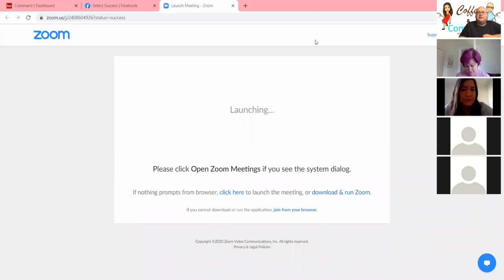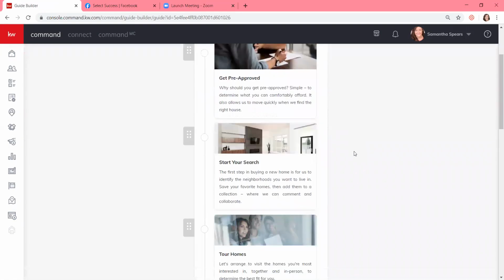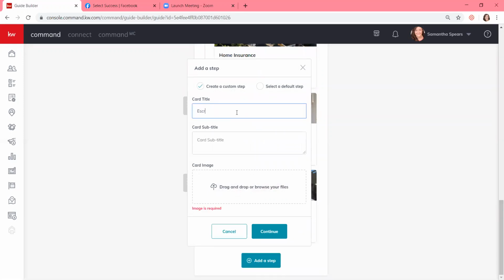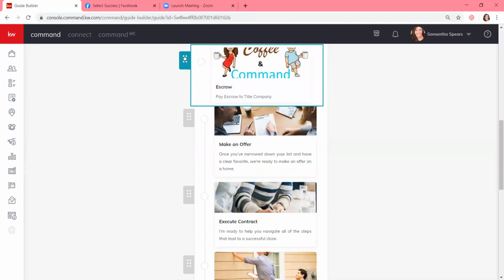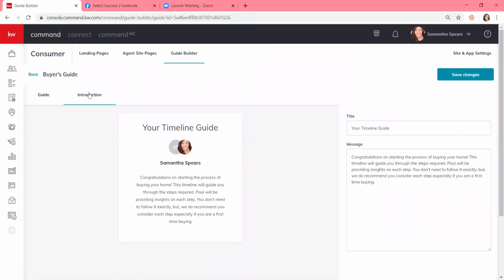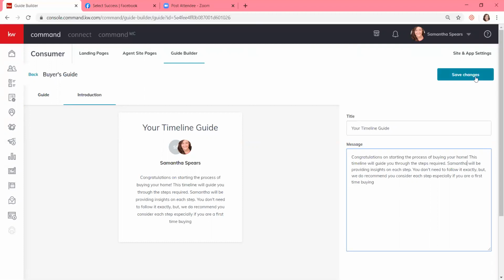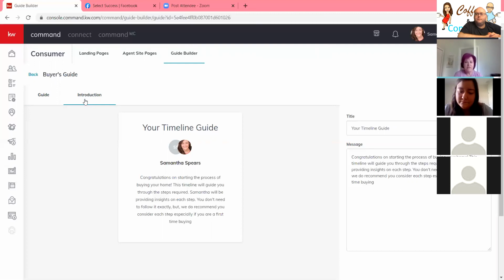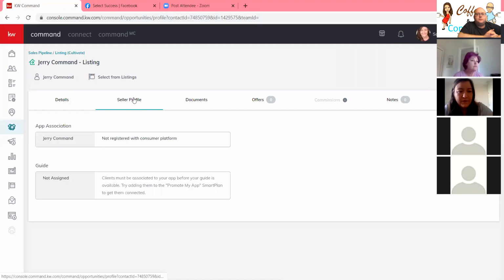Coffee and Command 19: Setup your buyer and seller guide.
Samantha shows us how to set up our buyers and sellers guide used in our consumer app.